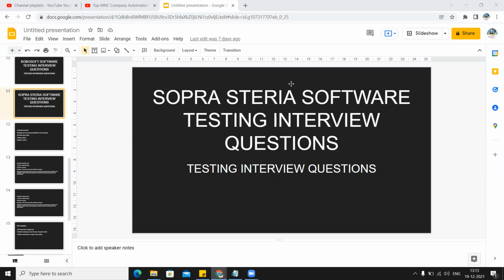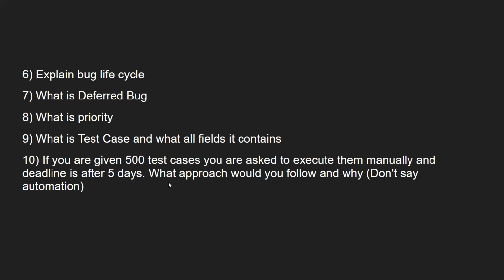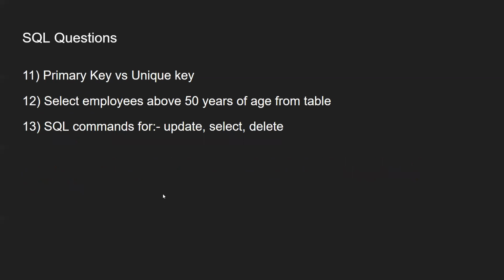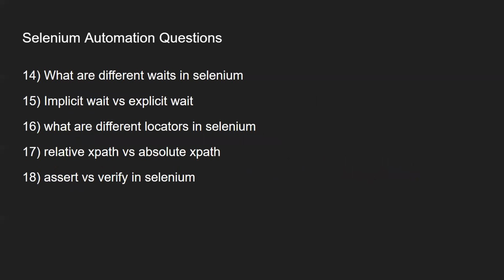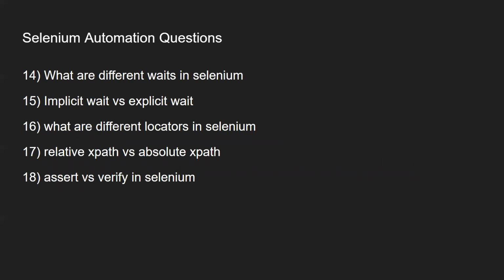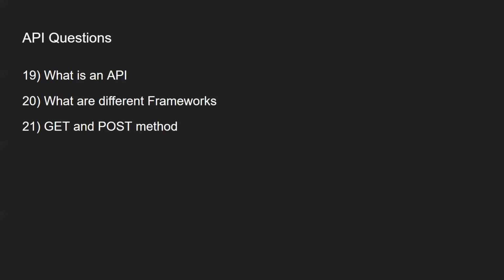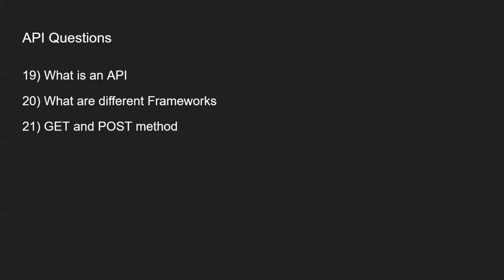Sopra Steria Automation Testing Interview Questions | Sopra Steria Testing Interview Q&A